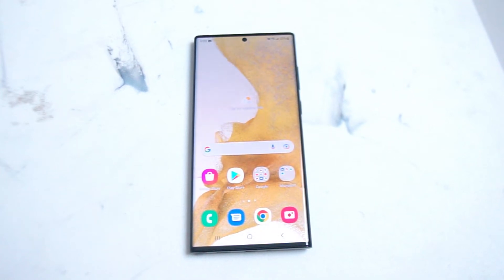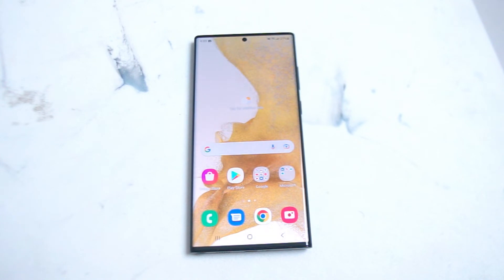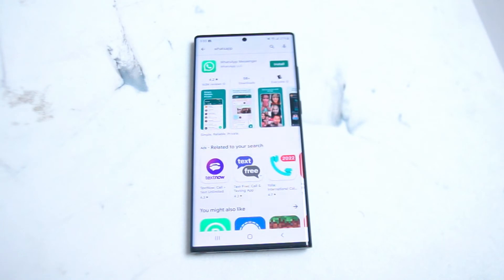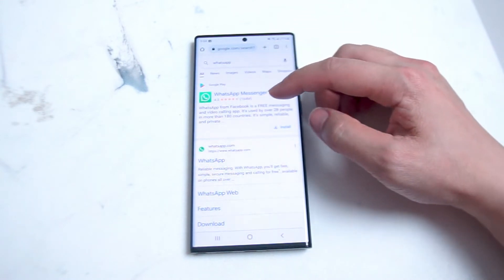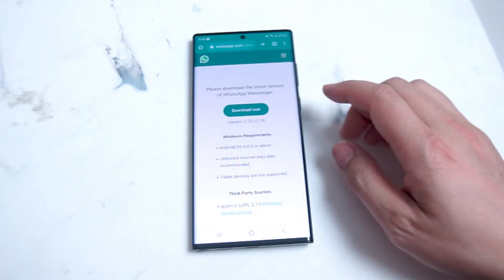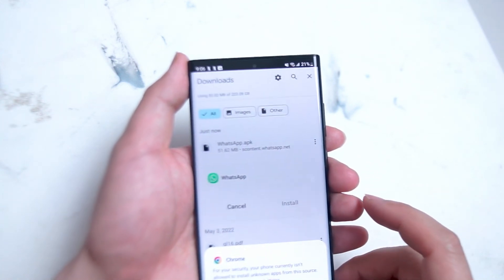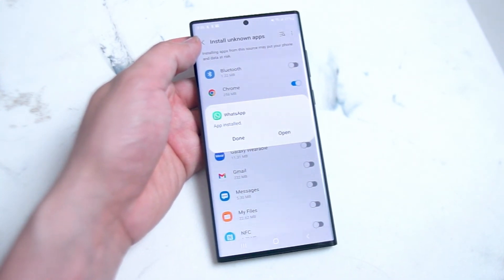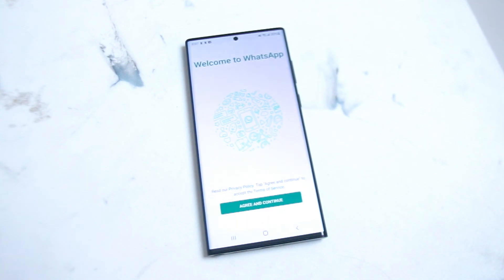Samsung S22 Ultra - How to install Whatsapp (2 Ways)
This video will go over how to install Whatsapp on the Samsung S22 Ultra